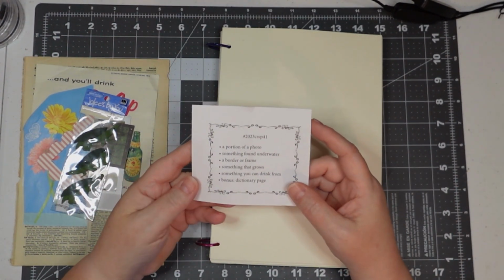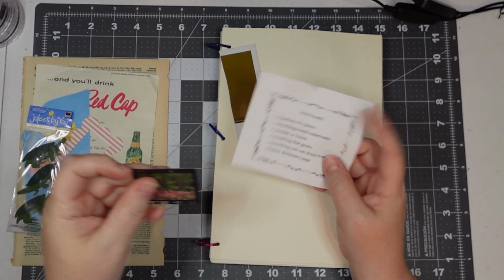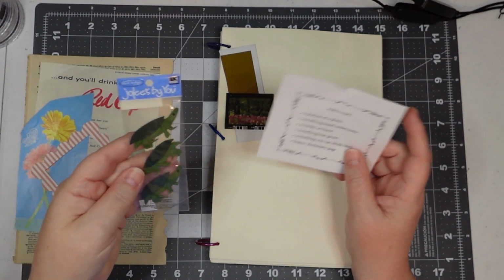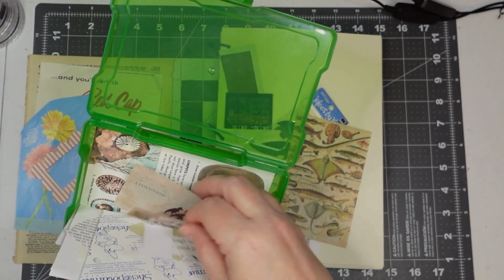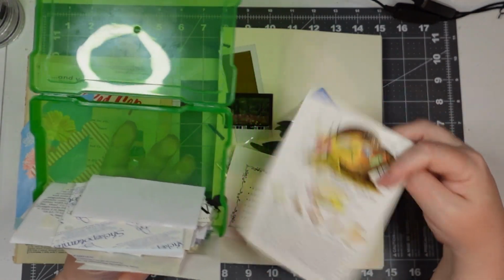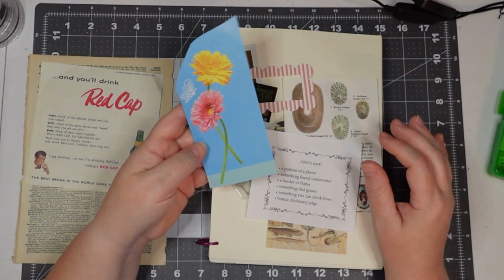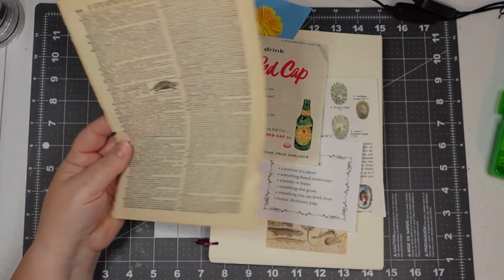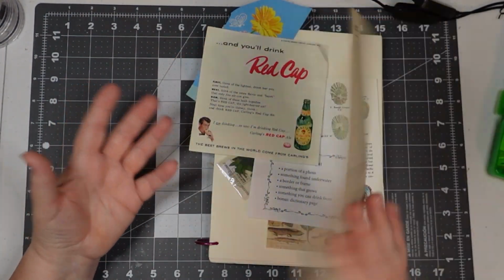2023cwp41 Margarete Miller's Collage Weekly Challenge Week 41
Margarete Miller's Collage Weekly Challenge Week 41

Hosted by @MargareteMiller